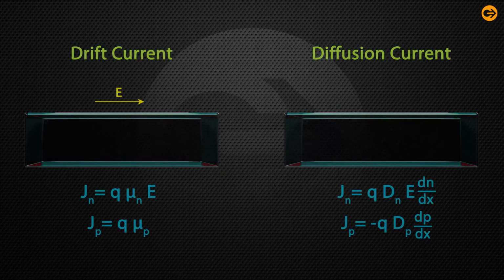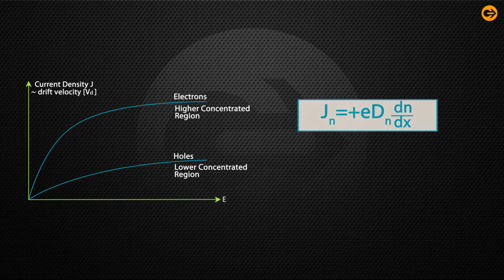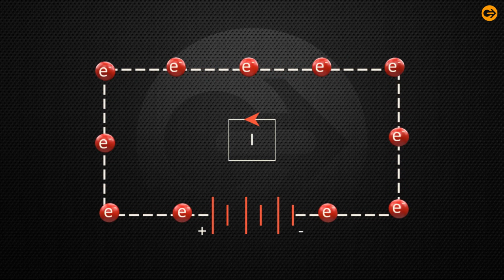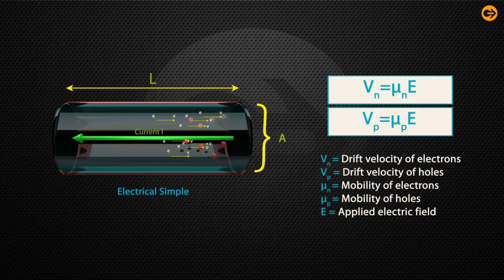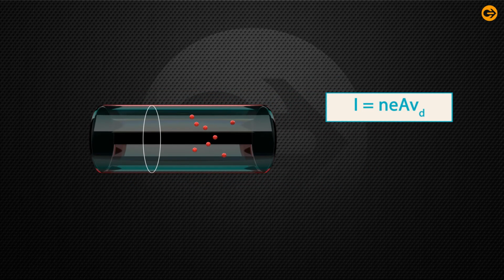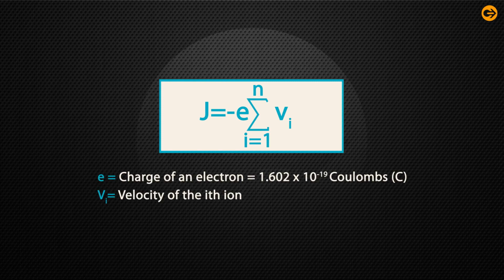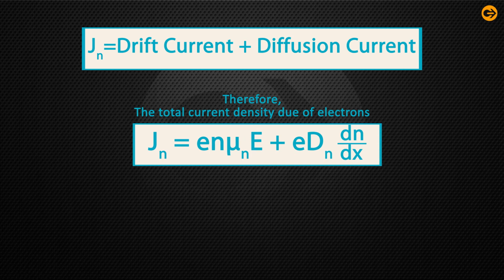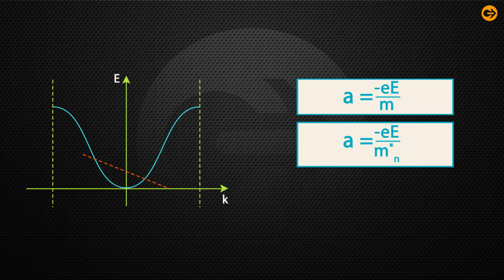DIFFUSION & DRIFT CURRENT